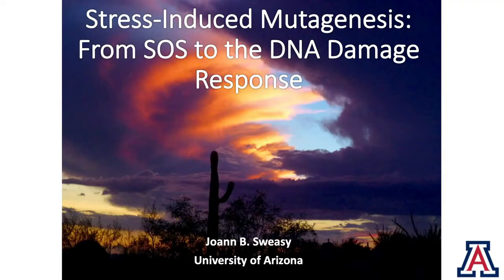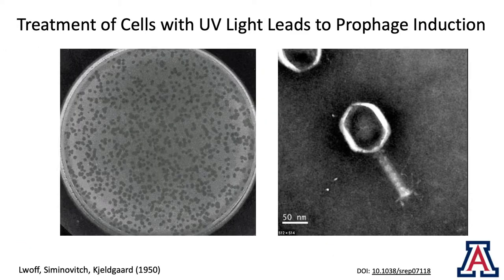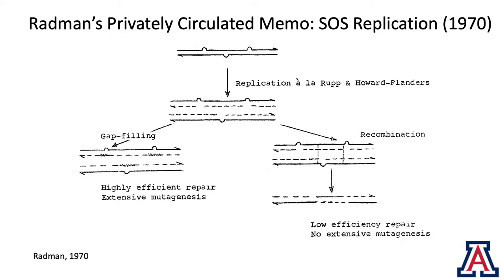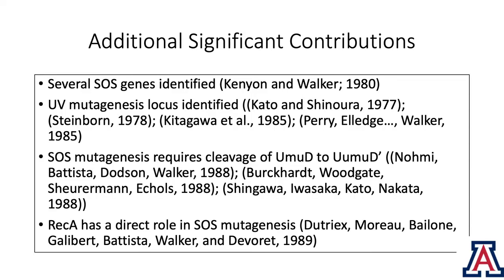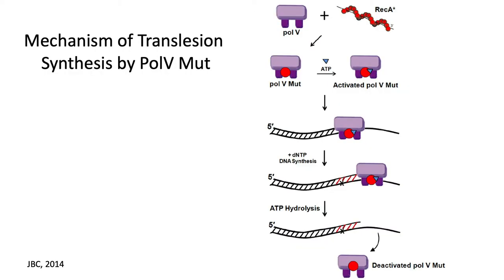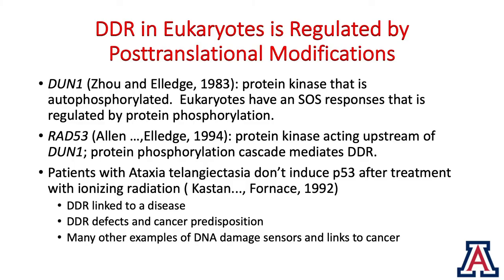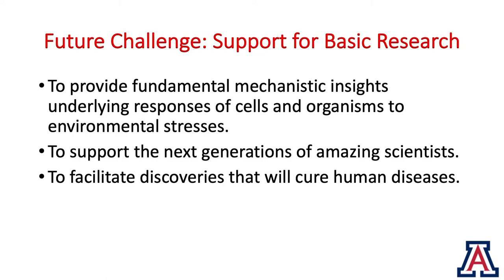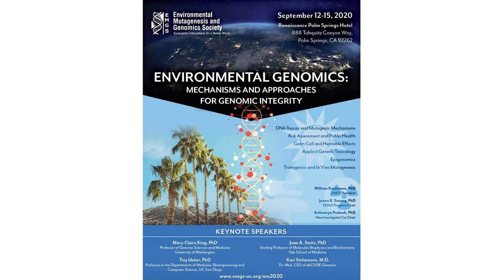Joann Sweasy - Stress-Induced Mutagenesis: From SOS to the DNA Damage Response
Joann Sweasy, Yale University, Connecticut, CT, United States.

Approximately 50 years ago, at about the same time that nucleotide excision repair was discovered, researchers were curious to understand how cells responded to damage that remained in the DNA and how this damage induced mutations. The SOS hypothesis emerged from studies addressing the responses of cells to ultraviolet (UV) light. It is the first identified coordinated cellular response to stress that arose from connecting apparently disparate phenomena. Escherichia coli (E. coli) strain B was known to be very sensitive to UV light because it formed filaments due to its inability to undergo cell division. Both filament formation and prophage induction occurred in response to UV treatment of E.coli and both were prevented by photoreactivation of pyrimidine dimers. Treatment of E. coli with UV light results in the blockage of DNA replication and also leads to the induction of mutations. The SOS response is now known to be induced as a result of replication stress, namely, single-stranded DNA, leading to the coordinated upregulation of at least 50 genes, including a translesion polymerase. Remarkably, mammalian cells also respond to DNA damage in a highly coordinated manner. This DNA damage response is initiated by transducing signals from stalled replication forks to the cell cycle machinery, which results in halting of the cell cycle. The mammalian DNA damage response regulates hundreds of proteins that are associated with DNA repair, cell death, metabolism, and senescence. Hundreds of chemicals and environmental agents as well as nutrient deprivation induce stress responses that lead to the induction of mutations that result in cancer and other diseases, especially in susceptible individuals. Our future challenges include devising strategies and technologies aimed at identifying individuals who are susceptible to specific cellular stresses along with supporting basic research focused on elucidating the underlying mechanisms of cellular stress responses that promote disease-causing mutations.